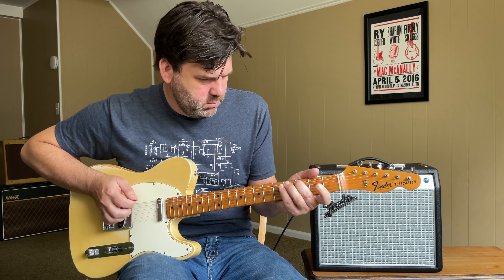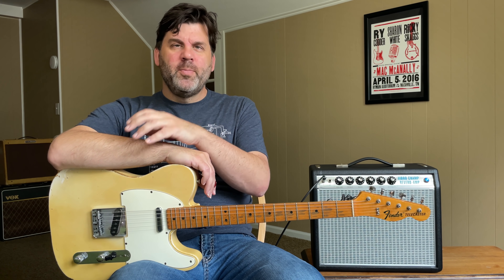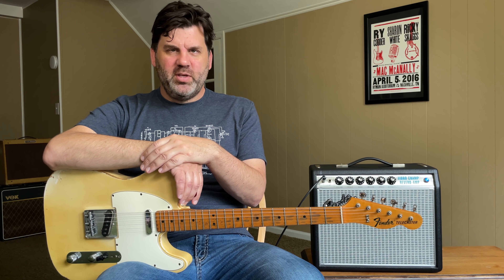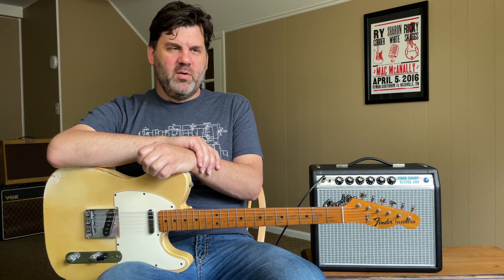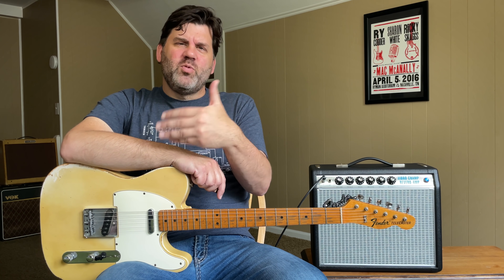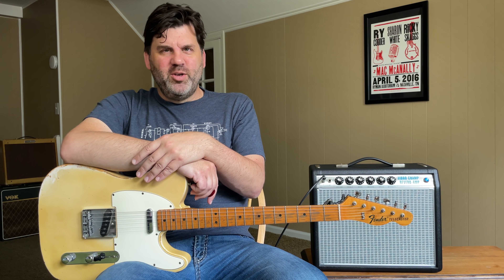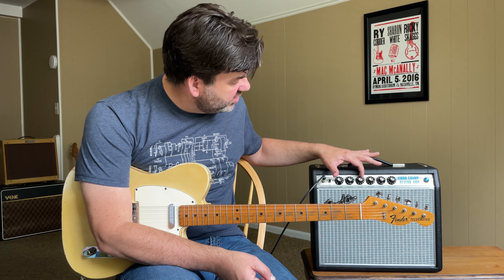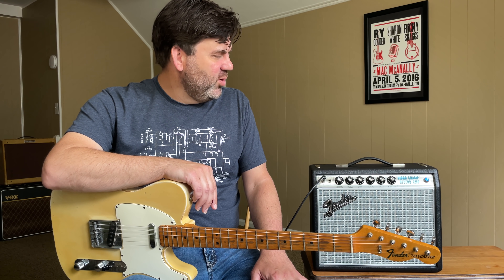Fender '68 Custom Vibro Champ Reverb - Ask Zac 78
Fender recently surprised me with a new '68 Custom Vibro Champ Reverb amp. I was honored, yet a little concerned as I had never really enjoyed single-ended (1 output tube) amps because they tended to sound small, boxy, and to have not-so-great clean sounds. I thought about contacting them to send it back, but decided I might as well plug it in. Surprise, Surprise, I was blown away by its big clean tones, fantastic tube tremolo, and sweet reverb. Fender got rid of that "little amp" sound by installing a well-voiced 10" Celestion, and further enhanced it by adding a digital reverb circuit that makes this Champ a killer grab-and-go amp.

1967 Telecaster

Pick:
Danocaster Medium

Amp:
2021 Fender '68 Custom Vibro Champ Reverb

Effects used:
Amp tremolo and reverb